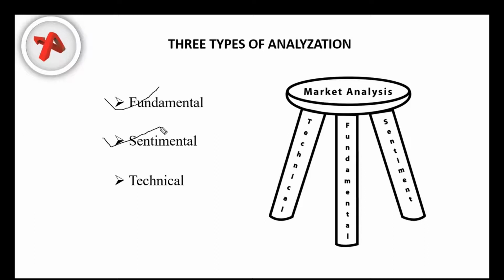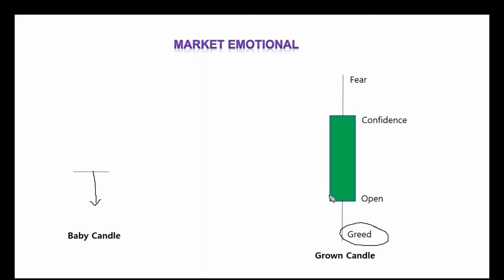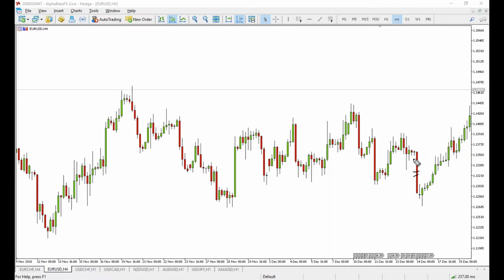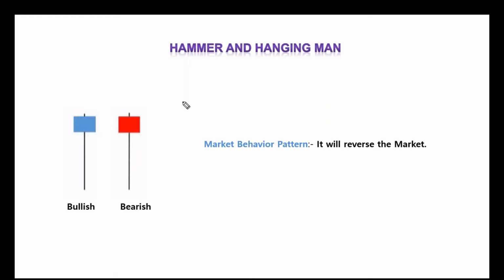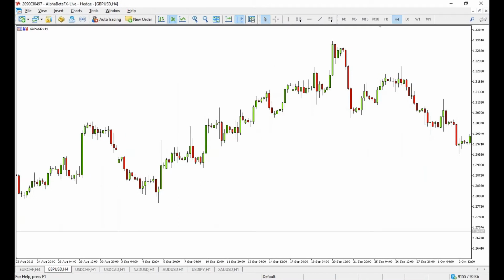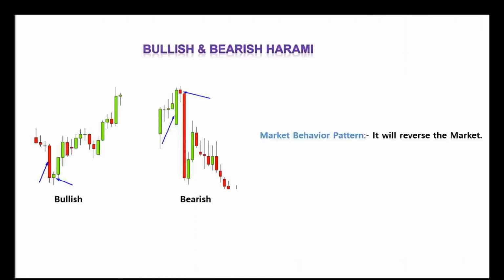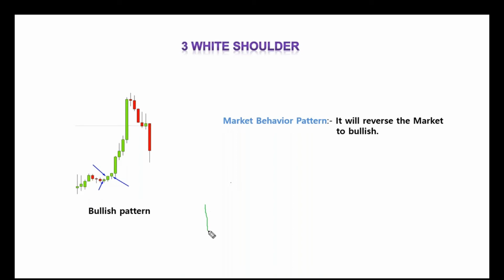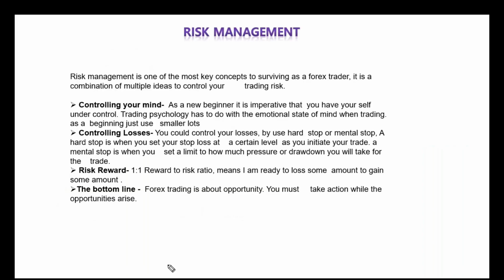The Secret Code of Japanese CandleStick~ Beginner's Steps Into Forex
Join our FREE Webinars to kickstart your Forex profit and  to learn expert tips and tricks for:

- Setting up your Forex trading plan
- Risk Management
- Using Forex Signals
- How to make profits every day